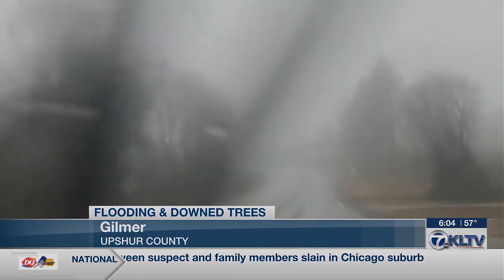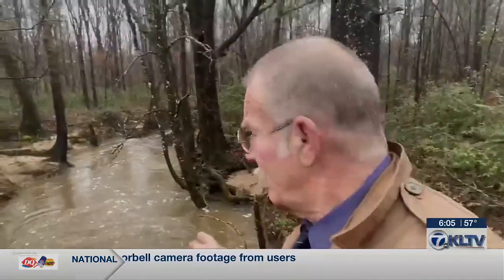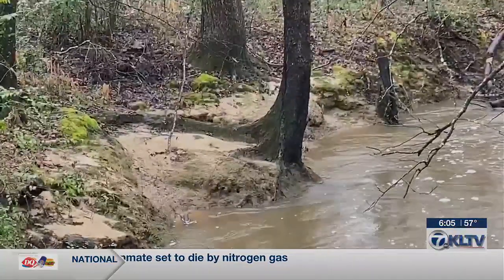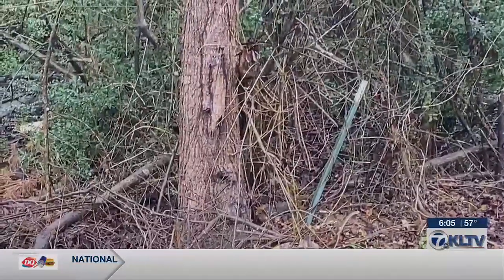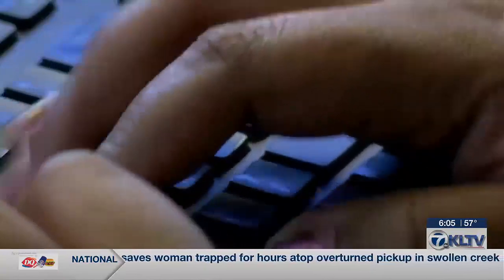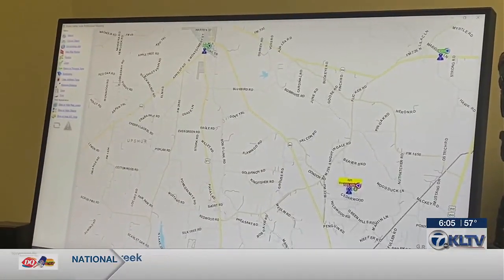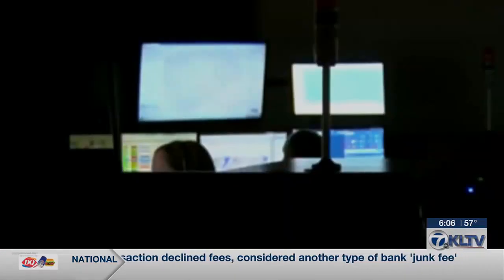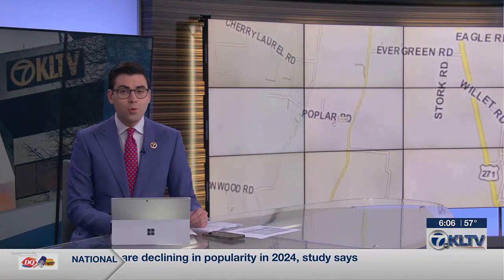Upshur County employs computer-aided mapping system to help dispatchers monitor road conditions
The constant rain over the past three days has created problems for some East Texas counties with flooded roads, and trees falling across roadways.